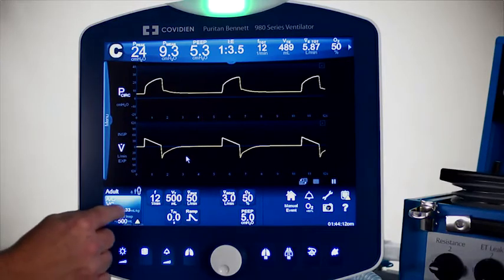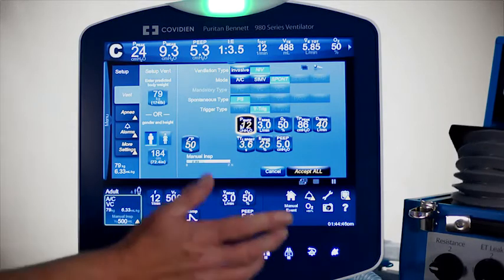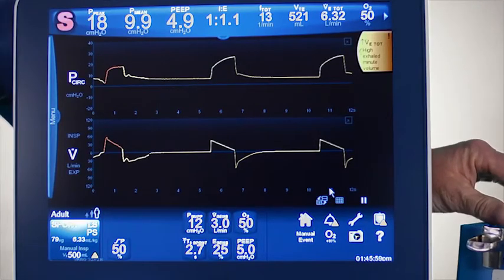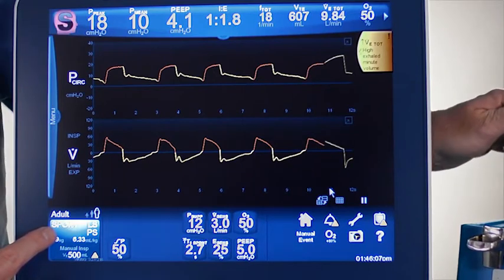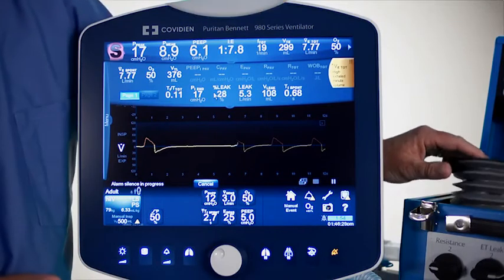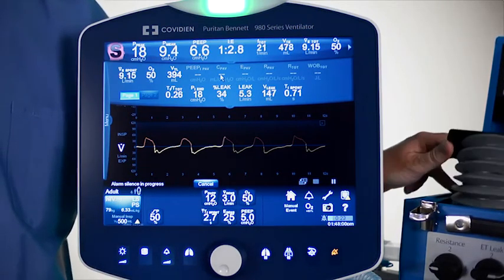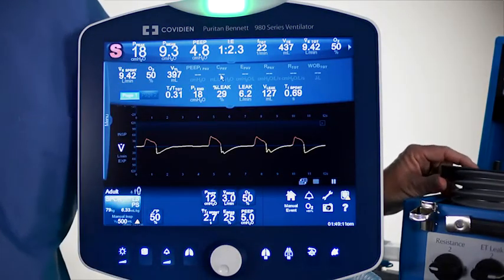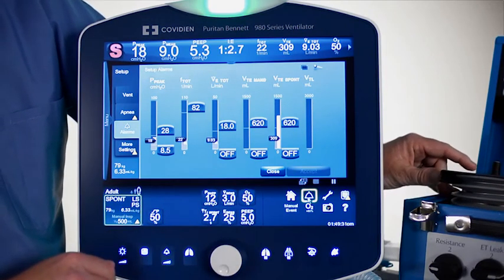Niv Adult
Puritan Bennett 980 Ventilator Series